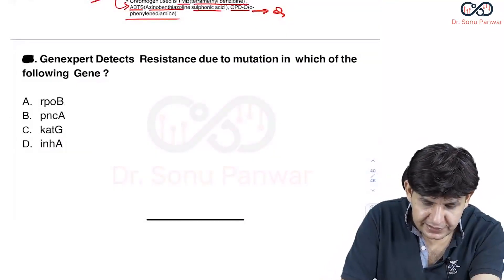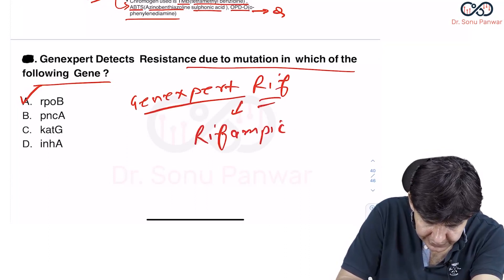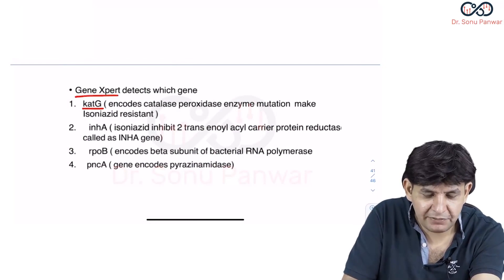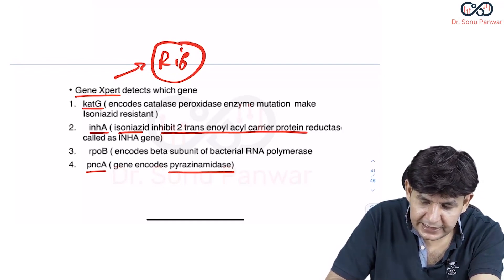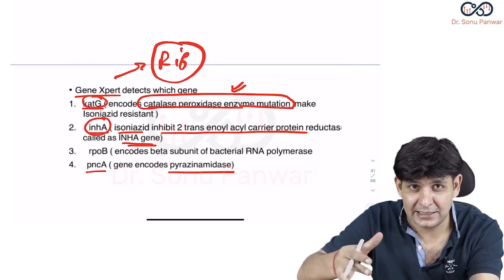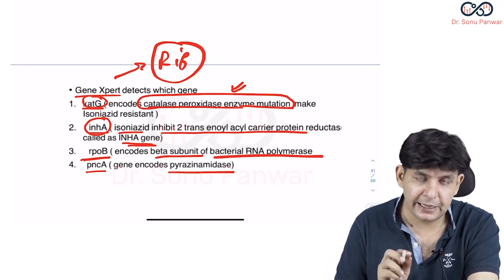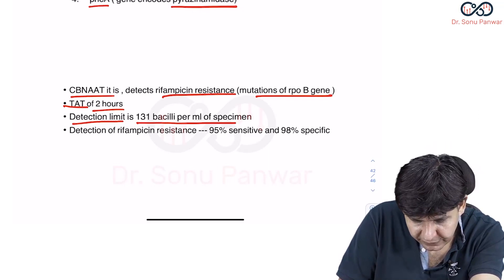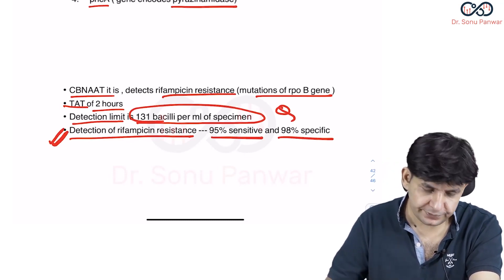Various Genes Encoding Resistance For ATT Drugs | Microbiology By Dr. Sonu Panwar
Various genes encoding resistance for ATTdrugs

Best Wishes!